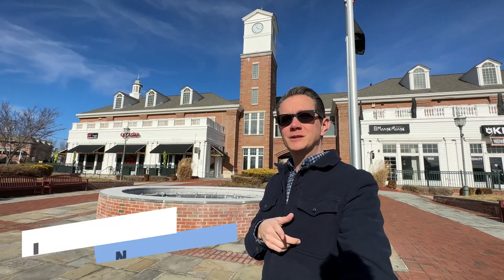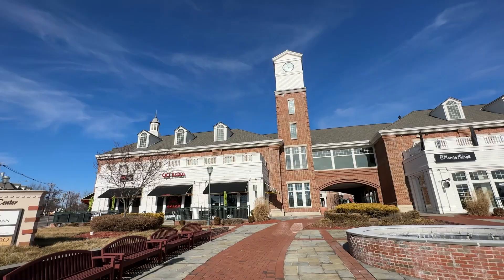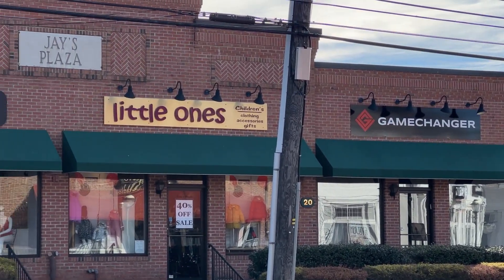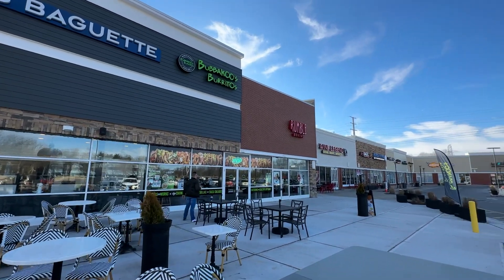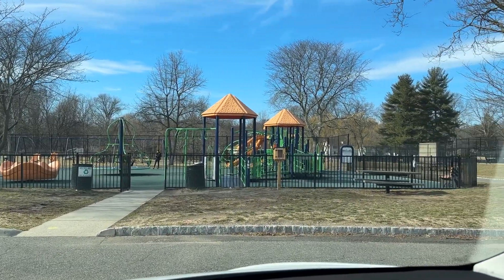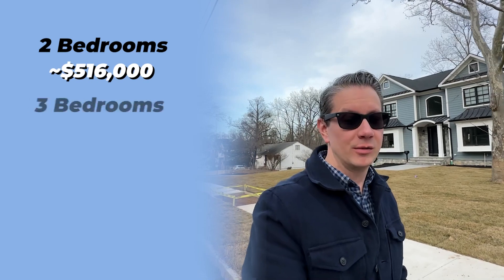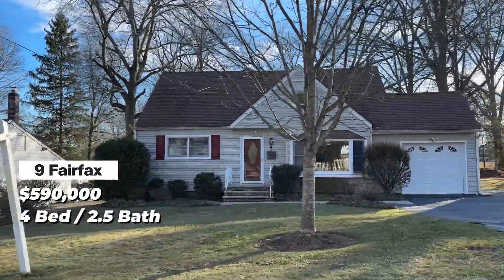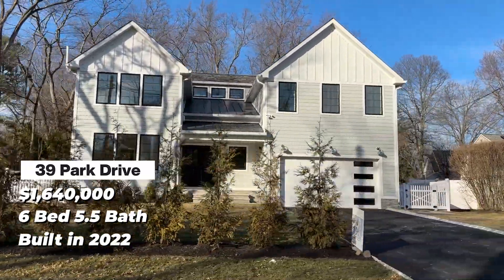Moving to the Suburbs of NYC // Moving to Livingston NJ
Get our *Buyer Strategy Guide* to download help with first steps

Description:
Are you researching what is it like living in the Suburbs of New York City? Have you considered moving to Livingston New Jersey? In this video we show you around town and talk about places to shop, parks and recreation, as well as Livingston NJ Real Estate.

Located in Essex County, with a bus options into Port Authority 42nd Street, Livingston makes for interesting options if you are considering moving or relocating to the New York City Suburbs. You can also drive to Orange or South Orange and take the train into the city.

If you are looking for homes for sale in Livingston NJ let us, be your guide through the purchase process.

00:00 - Intro to Livingston New Jersey
00:54 - Livingston Town Center and Shopping
02:45 - Livingston Town Hall, Library, and High School
04:26 - Livingston Parks and Recreation
06:26 - Livingston NJ Real Estate
07:59 - Schedule a Call!
08:15 - Livingston NJ to NYC Commutes
09:23 - Like, Comment, & Share! See you in the next one!